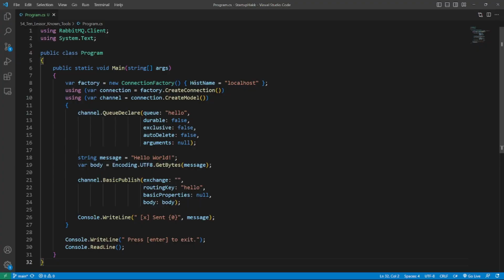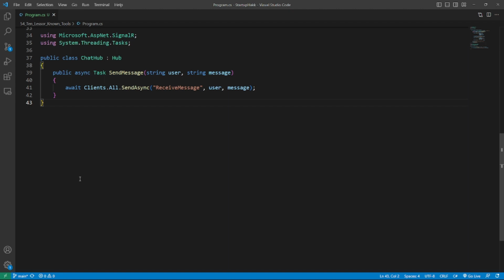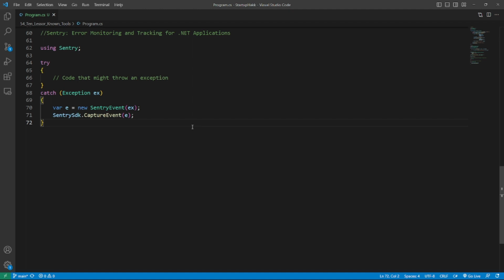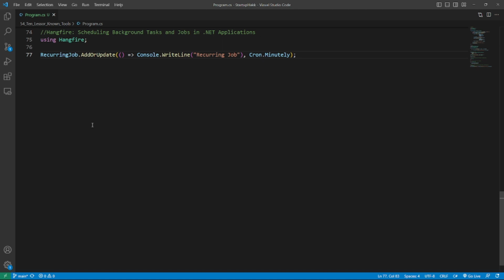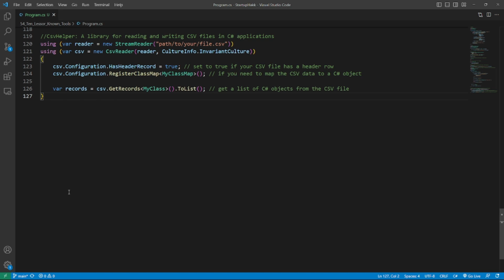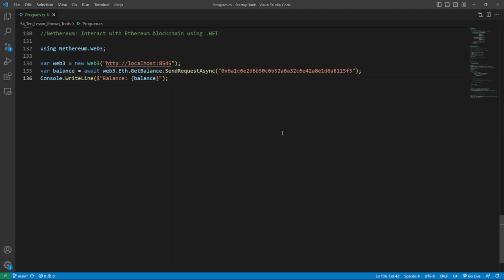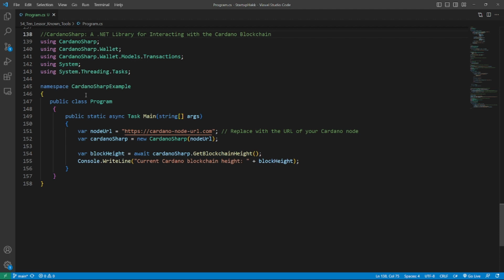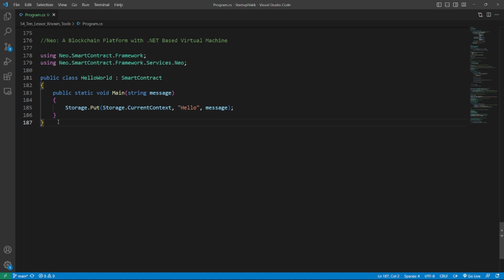Anonymous Tools that Every .NET Developer Should Know!